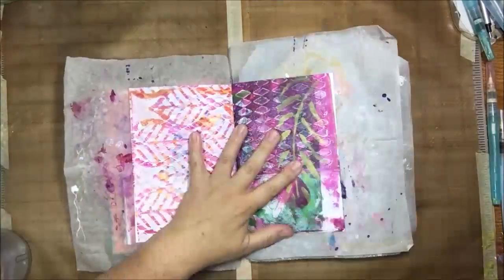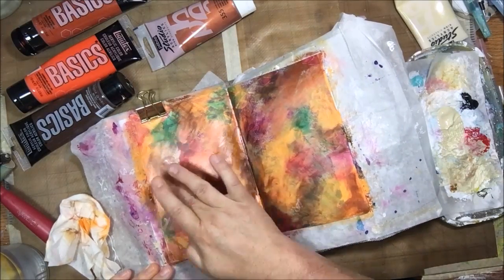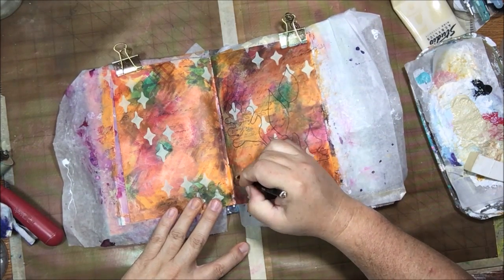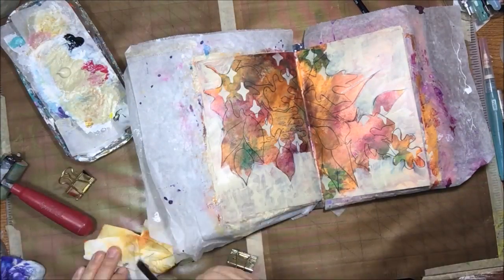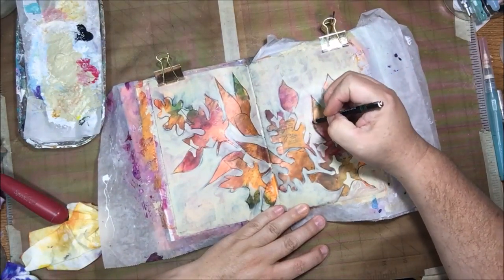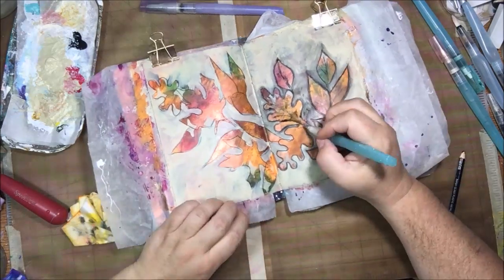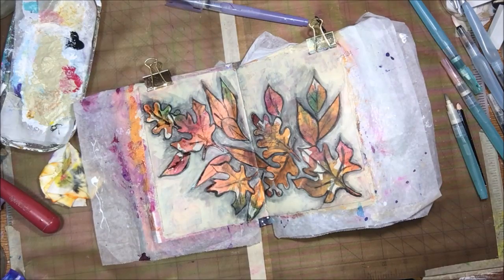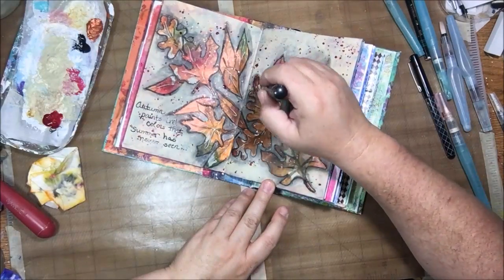LoveAutumnArt - Mixed Media Art Journal Page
A Autumn themed mixed media art journal page I made for the Creative Arts Collaboration event for August 2016. Gelli print background with Acrylic paint. Some stamping and stenciling. Then drawing and excluding the background. Shadows and highlights. I added a quote as well.

Materials:
Pebeo Studio acrylic paint:
Titan Buff
Liquitex Basics acrylic paints:
Cadmium Red Light Hue
Alizerian Crimson Hue
Burnt Sienna
Raw Sienna
Burnt Umber
Hookers Green Hue
Script Stamp (similar)
Black Archival Ink
Stencil (similar)
Stabilo All Pencil
Aquash Brush
Fude Ball pen
White Posca pen